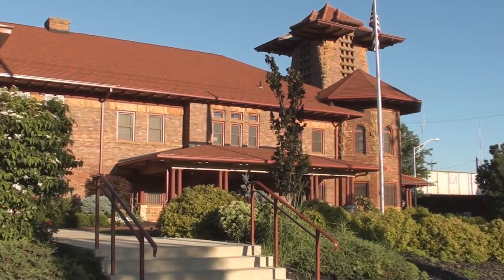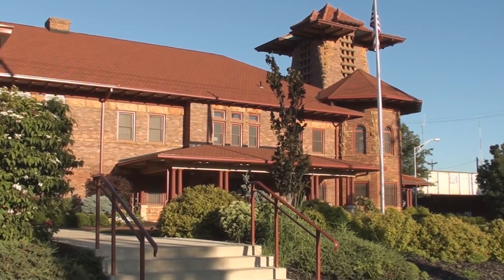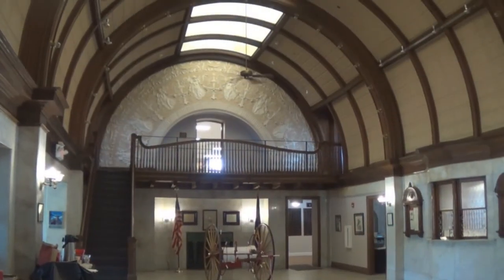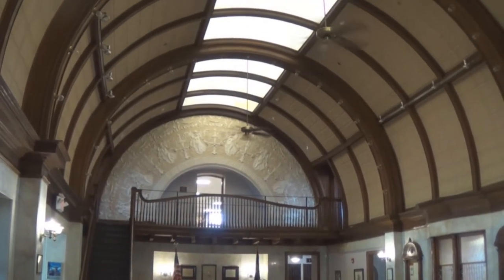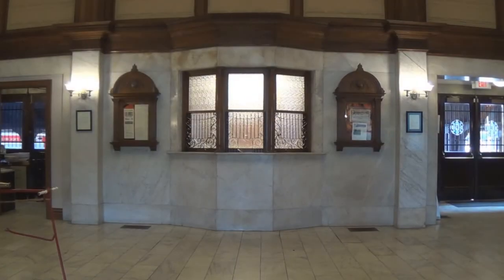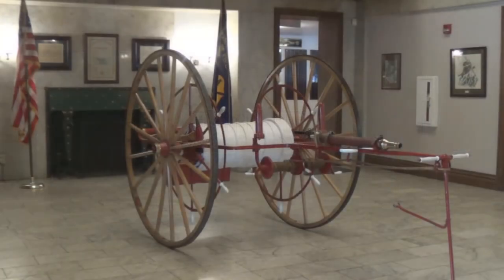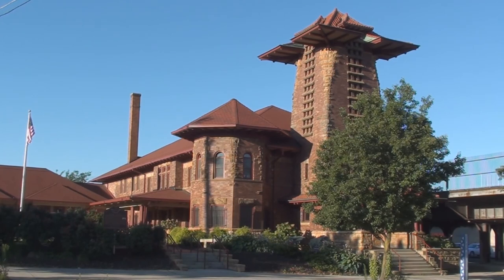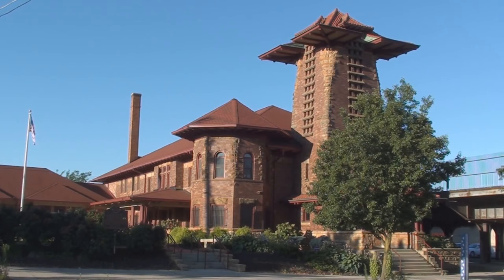Historical Train Depots Today: Toledo and Ohio Central Railroad Depot (Columbus)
The Toledo and Ohio Central Railroad built this beautiful pagoda-style depot in Columbus in 1895. Today it's the Union Hall for the Columbus Professional Firefighters Local 67. You're welcome to go inside and take all the pictures you want. Sadly, this is the last Columbus depot still standing. It's certainly worth checking out. (Video recorded July 2013 and June 2014)